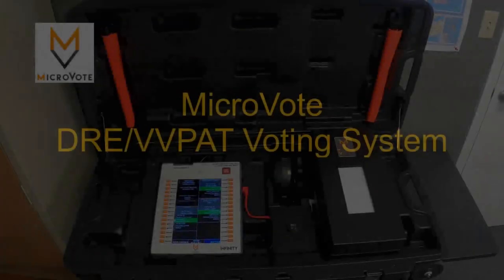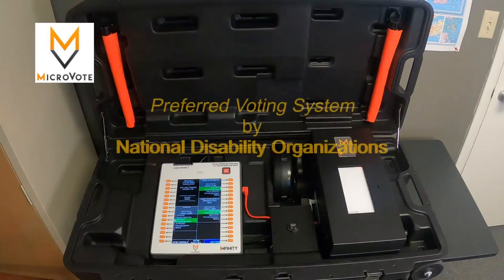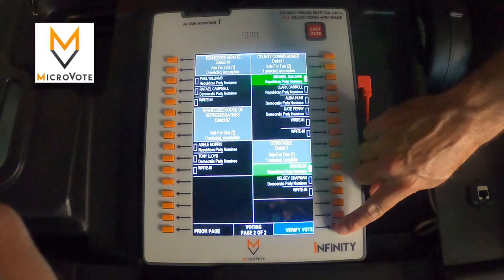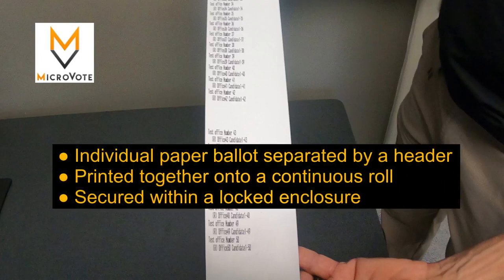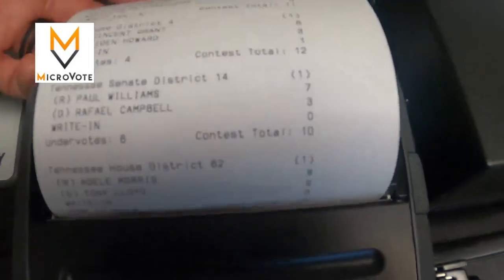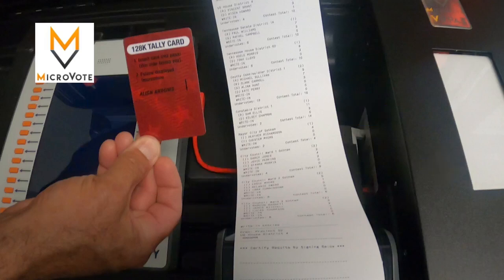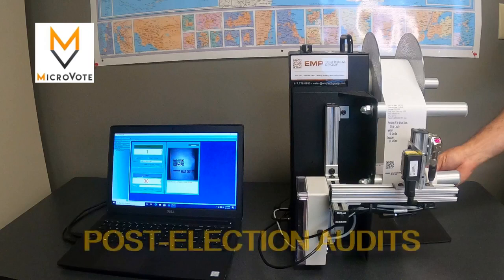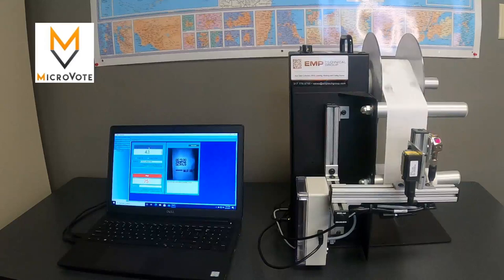RevE VVPAT Rewinder Demo